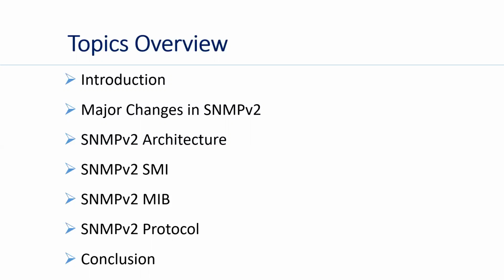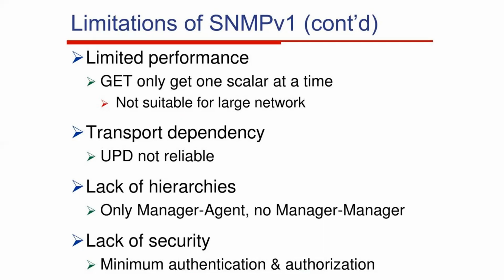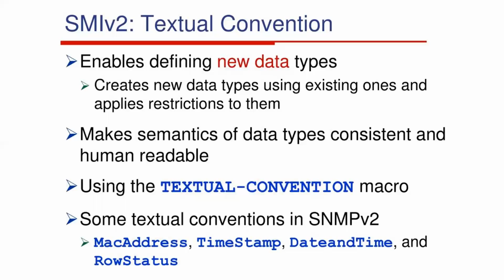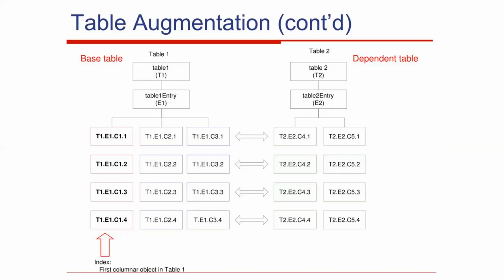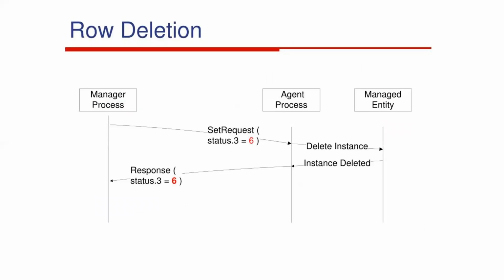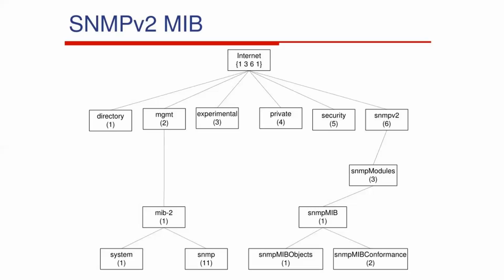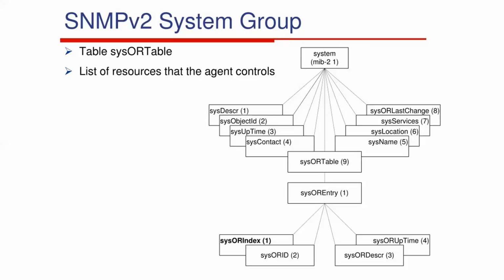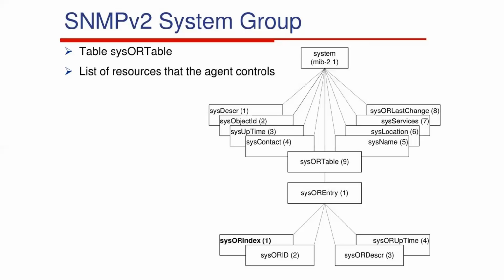SNMPv2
Major changes in SNMPv2, Structure of management information, MIB, SNMPv2 Protocol, Compatibility with SNMPv1.